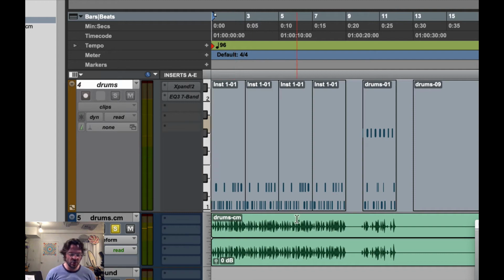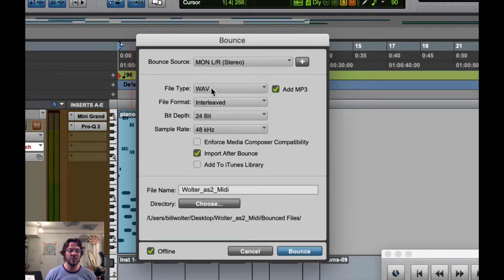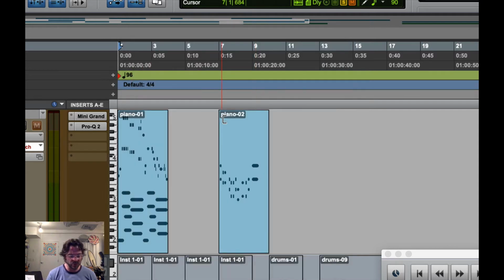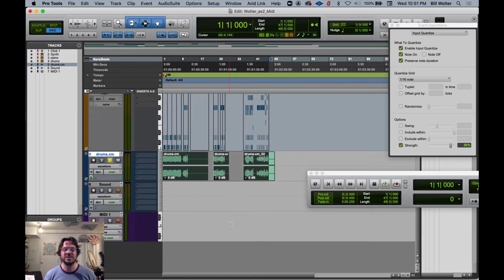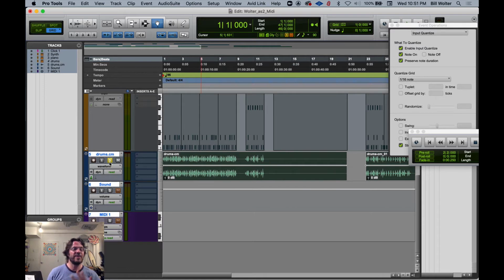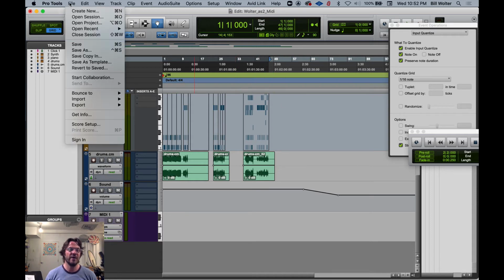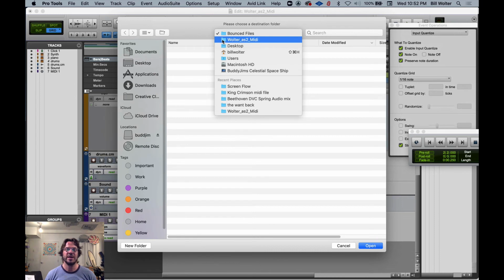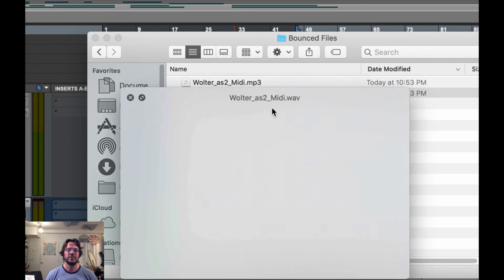4.7 Bounce to Disk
4.7 Bounce to Disk

Bounce to Disk is the Pro Tools command to create a mix down file of your entire session. Basically whatever you hear during playback will be included in the mix down file. This includes any mutes, solos, volume or pan automation, etc.

VERY USEFUL QUICK TIP:

Make a timeline ruler or edit selection for the duration of your bounce before you bounce. This will force the bounce command to write to the audio file only for the duration of the selection. You can select the timeline ruler or any track(s) in the edit window. It’s just to constrain the duration of the bounced file. If you don’t do this you might not get the exact duration of the song or session. For example - say there’s a bit of volume automation 6 min after your audio stops playing, I’ve seen the bounce command include 6 min of silence. By making a selection prior to bouncing, it’s a much more precise that will determine the exact duration of your bounce file.

To bounce to disk:

Make a timeline or edit selection for the duration of the bounce.
File / bounce to disk brings up the bounce dialogue window
A common setting is CD quality
File type: WAV
Format: Interleaved (fancy word for stereo)
Bit Depth: 16
Sample Rate: 44.1 kHz
You an click the box to “add mp3” great for emailing clients
Other settings might be useful like importing into iTunes Library
The Bounce source is like your stereo bus where you were listening to your session or mix. Usually it’s the main output called “analog 1-2” or “Mon L/R”
Give a unique file name, and choose a save location, click bounce.